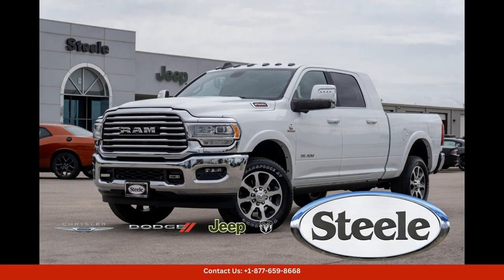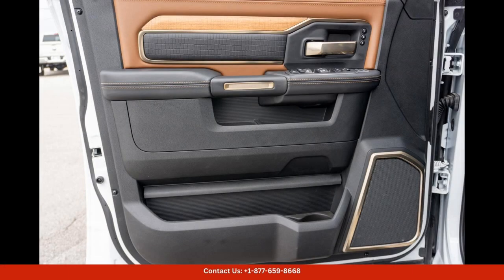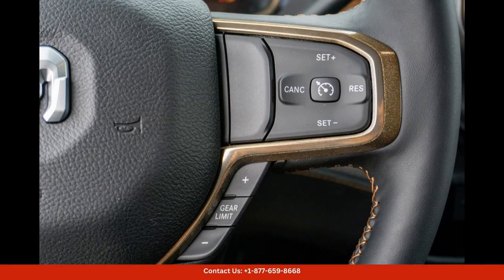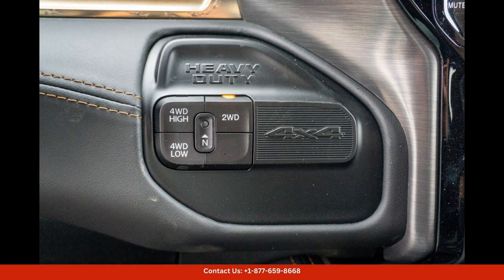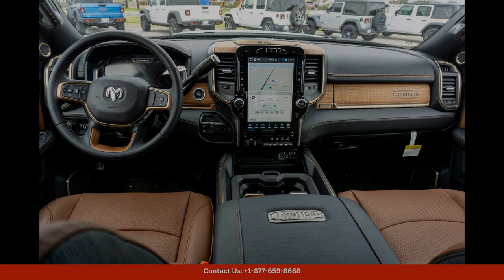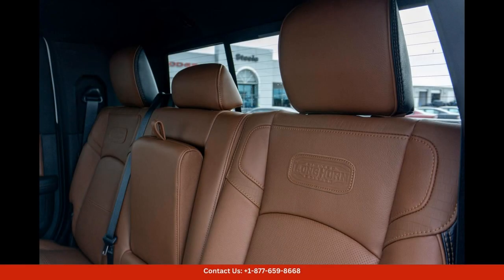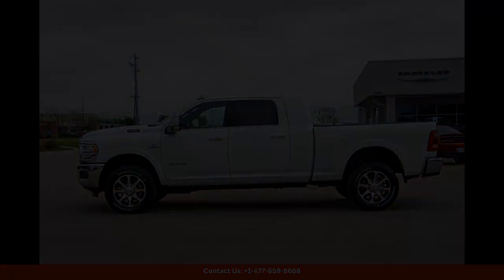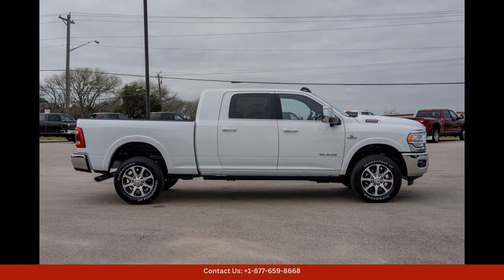2024 Ram 2500 Mega Pickup Longhorn Four Wheel Drive In Lockhart, Texas, USA | Bid Here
2024 Ram 2500 Mega Pickup Longhorn Four Wheel Drive In Lockhart, Texas, USA | Bid Here "Auction starting Bid Price of $91,230 - Reserve not met."

The 2024 Ram 2500 Longhorn in Bright White Clearcoat is a stunning and powerful truck that exudes luxury and style. This top-of-the-line model features a sleek and sophisticated exterior design, with chrome accents and Longhorn badging that add a touch of elegance.

Under the hood, the 2024 Ram 2500 Longhorn is equipped with a robust engine that delivers impressive performance and capability. Whether you're towing a trailer or hauling a heavy load, this truck can handle whatever you throw at it with ease.

Inside, the Longhorn trim level offers a lavish and comfortable cabin that is designed for both work and play. Premium leather upholstery, heated and ventilated seats, and a state-of-the-art infotainment system are just a few of the features that make this truck a joy to drive.

In Lockhart, Texas, this 2024 Ram 2500 Longhorn is sure to turn heads wherever you go. With its striking appearance, powerful performance, and luxurious amenities, this truck is the perfect choice for drivers who demand the best in both style and capability.

Toyota
Sedan
SUV
Truck
Minivan
Coupe
Hatchback
Honda
Ford